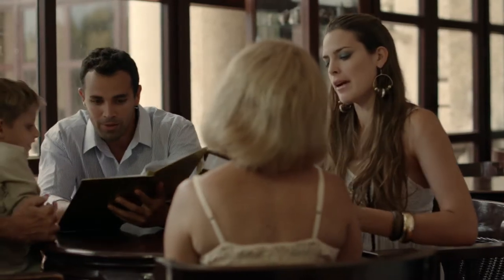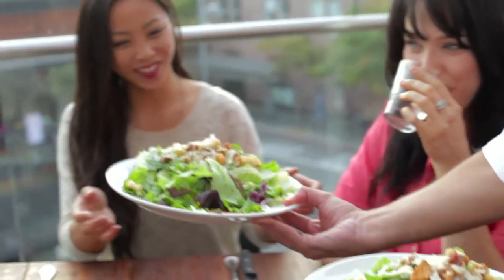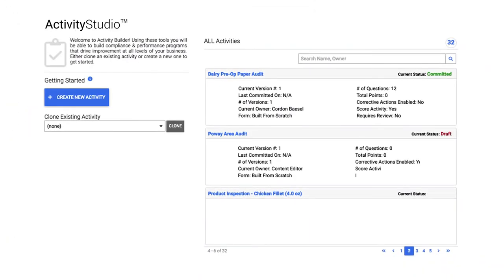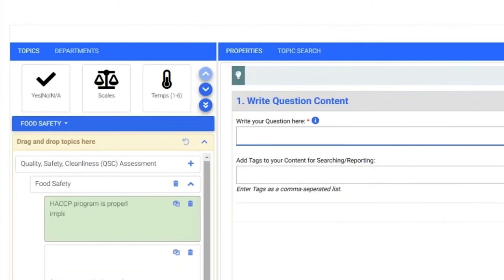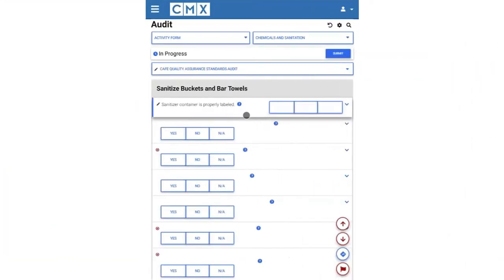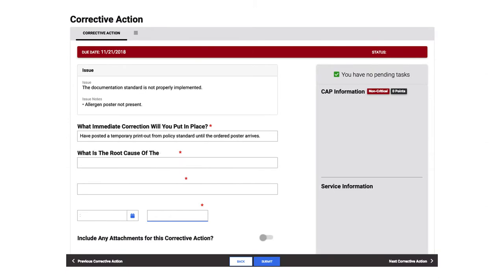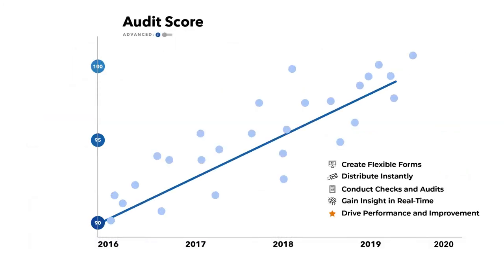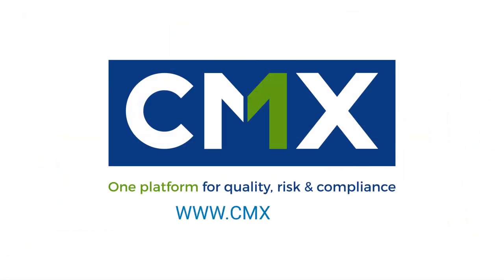ActivityStudio® Solution Overview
Leverage the same Audit Software some of the world's best known brands trust. CMX1’s ActivityStudio® makes it easy to develop and execute audit, self-assessment, inspection, evaluation, certification, checklist, and survey programs to drive Operational Excellence. With drag-and-drop policy and visual form building, automated scheduling, repeat detection, comprehensive scoring, ratings & reporting, and CAPA workflows, our clients describe ActivityStudio® as game changing.